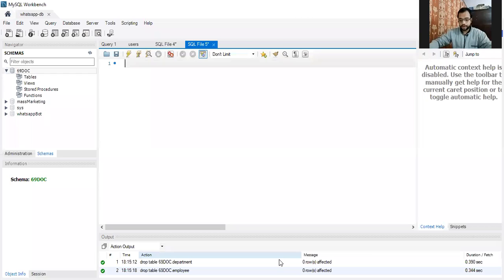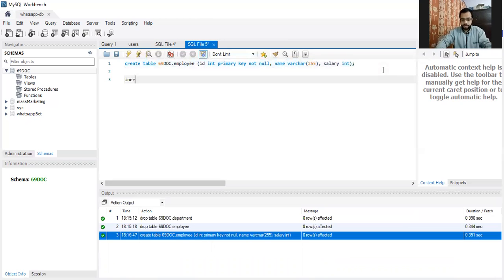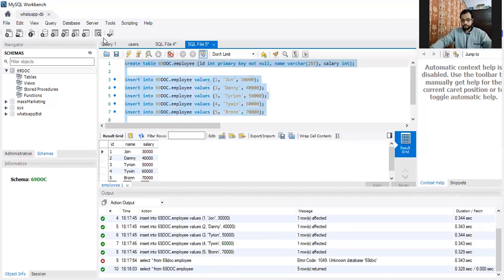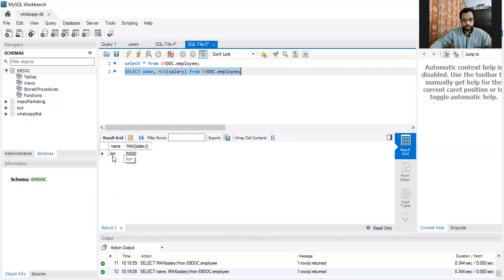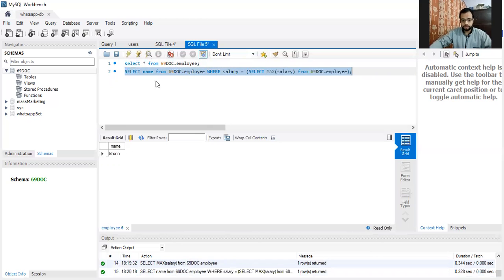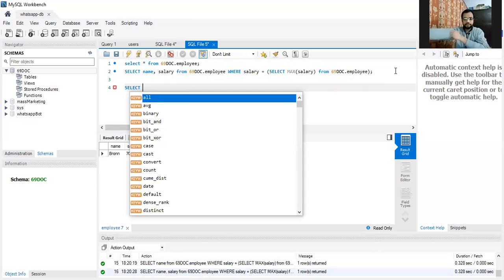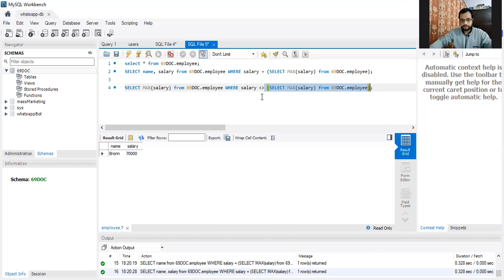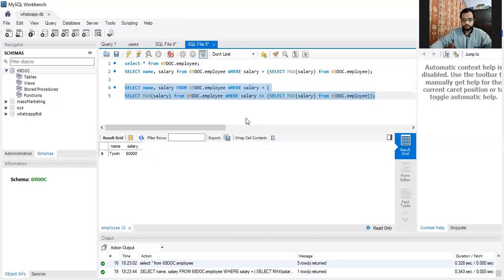Day 13 of 69 days of code - Subqueries in SQL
Learn subqueries in SQL. Look into the important interview questions!

If you want to participate in 69 days of code along with me, create a medium blog/youtube video, tag me on Linkedin, drop a hashtag 69doc. Let's Learn!

Tinder: Nah I am good ;)